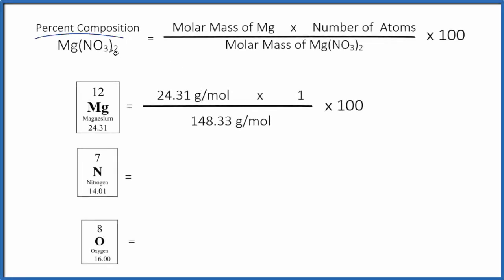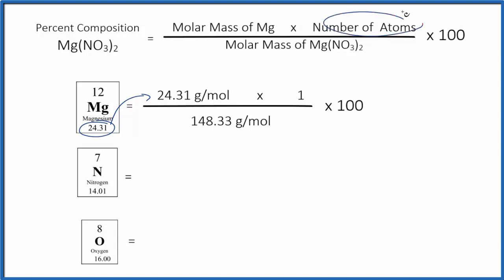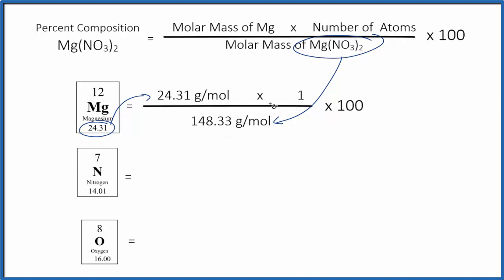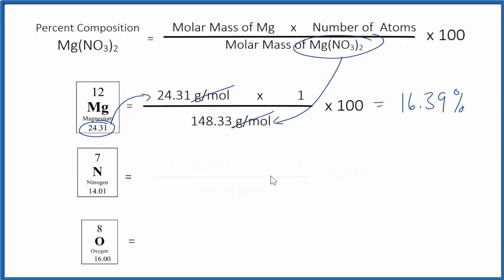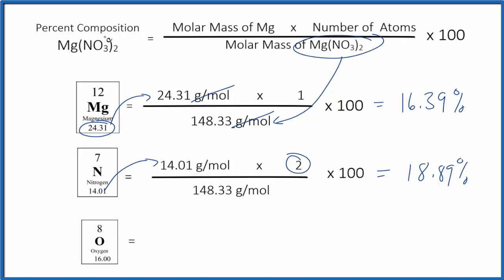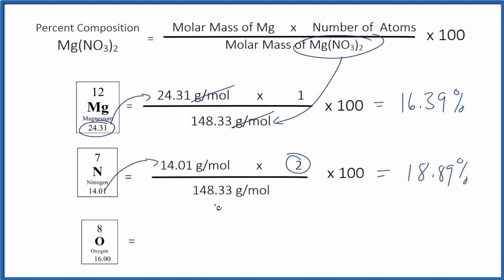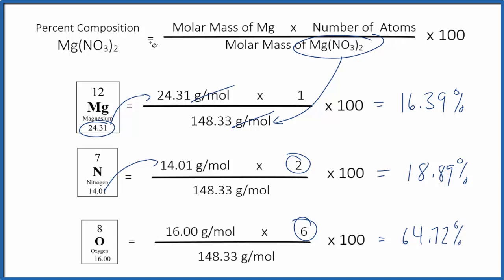How to Find the Percent Composition by Mass for Mg(NO3)2 --- Magnesium nitrate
To find the percent composition (by mass) for each element in Mg(NO3)2 we need to determine the molar mass for each element and for the entire Mg(NO3)2 compound.

In this video I’m using a Periodic Table that rounds to two decimal places. You may be asked to use a Periodic Table with more decimal places, however the process to find the percent composition by mass for Mg(NO3)2 is the same.

Useful Resources

Note: Mg(NO3)2 is also known as Magnesium nitrate.